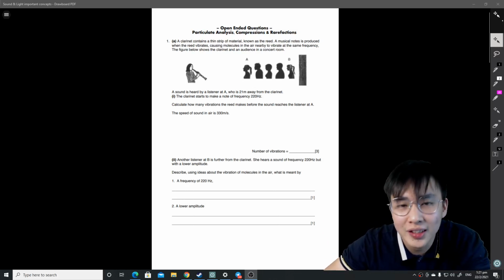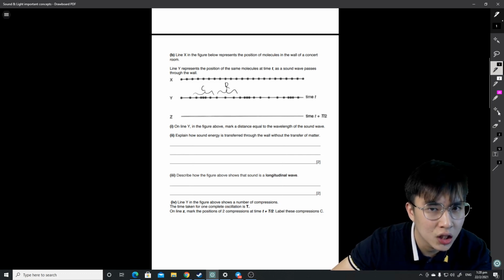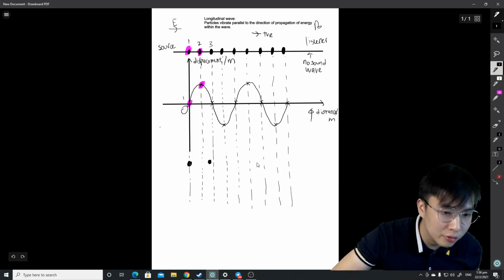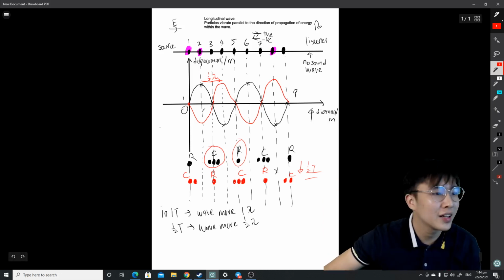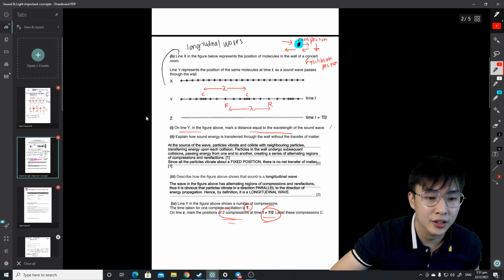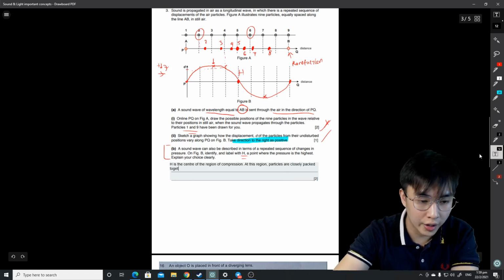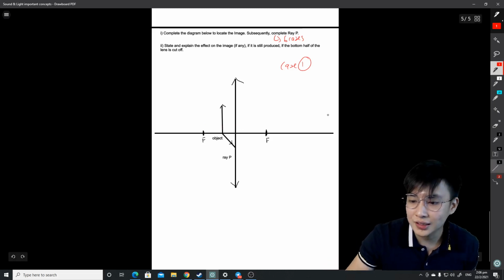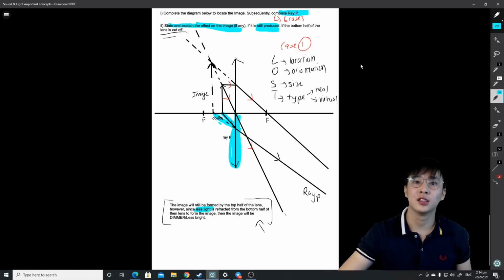[OLVL PHYSICS] Sound & Light, Worked Solutions